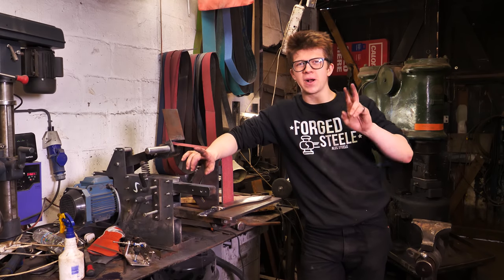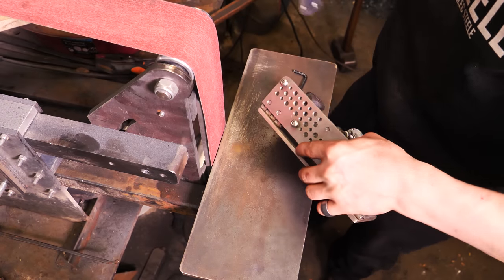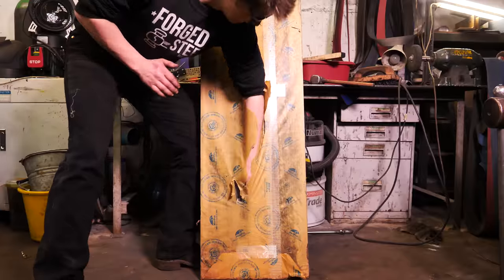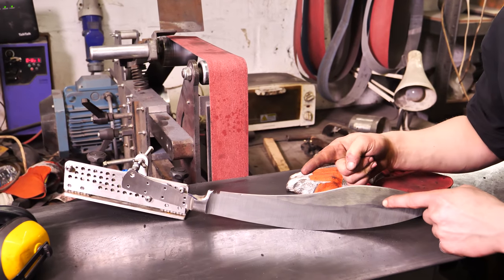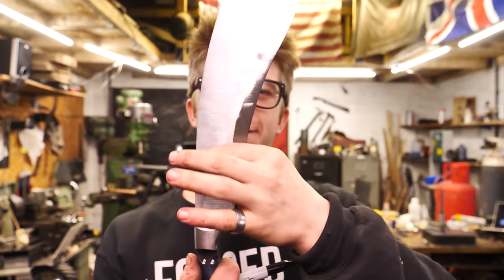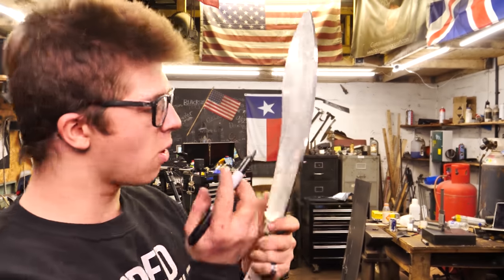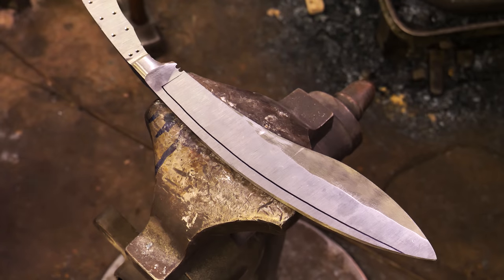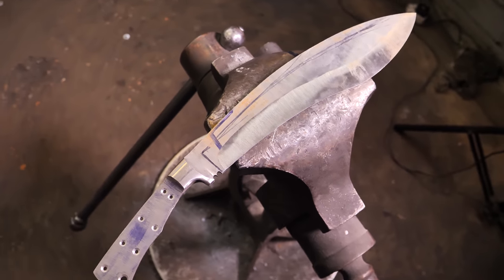CRAZY DAMASCUS KUKRI: Part 3 *in 4K*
Thank you very much for checking out my daily videos! My name is Alec Steele and I am a blacksmith from Norwich in the UK. I make fun things every day for my daily YouTube videos! Lots of sparks, lots of hard work and crazy amounts of fun!

Norwich, UK